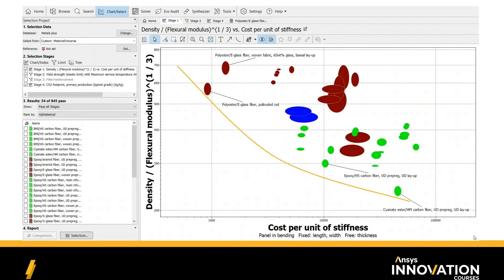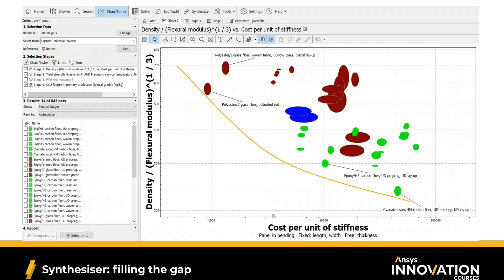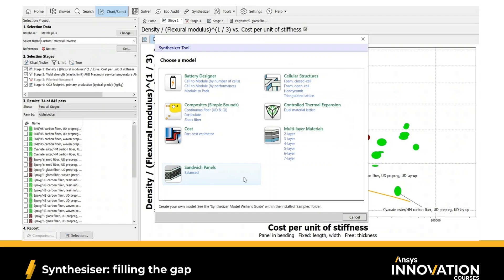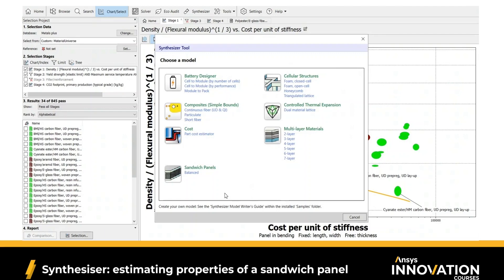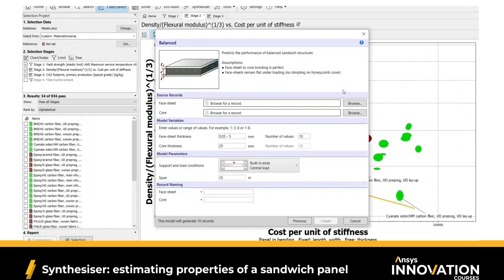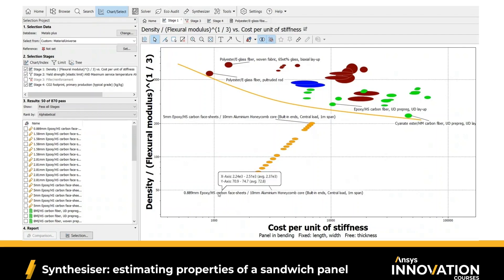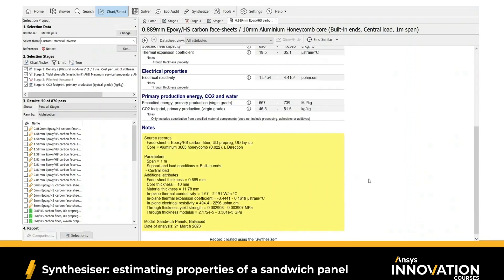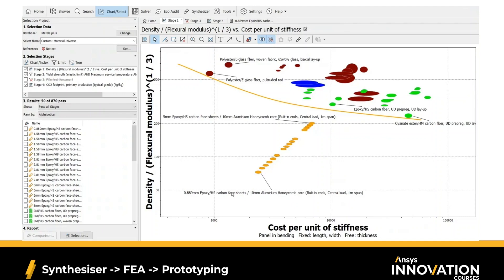Estimating Properties of Novel Composites Using the Synthesizzer Tool — Lesson 4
Creating your own composite layup may provide the best performance for the vehicle. In this lesson, learn how to predict the properties of new composite structures, quickly and easily, for your application.

For more details about the contents of this video, visit the lesson